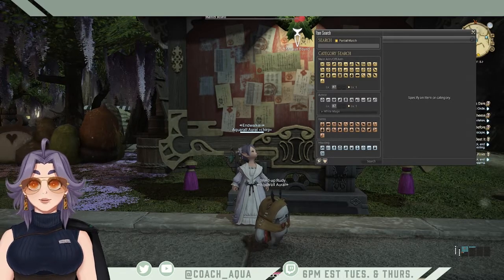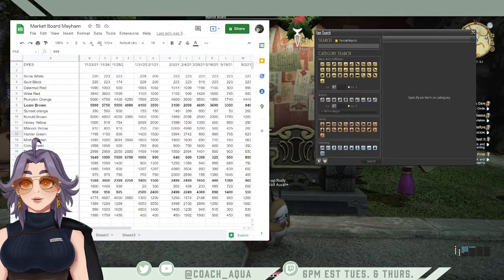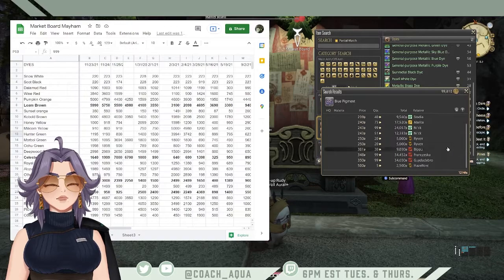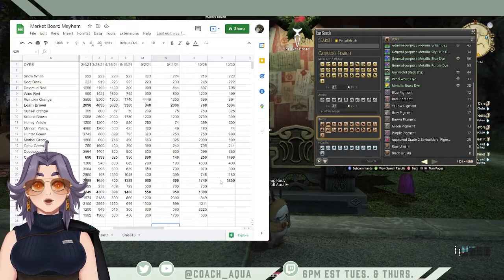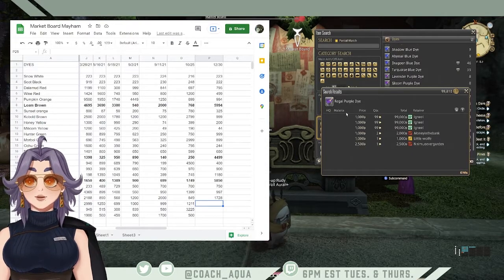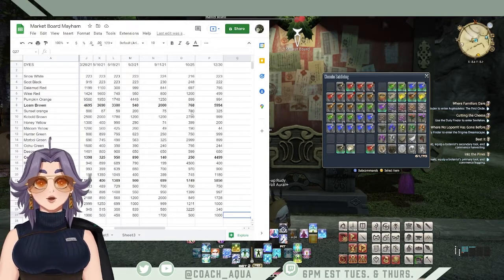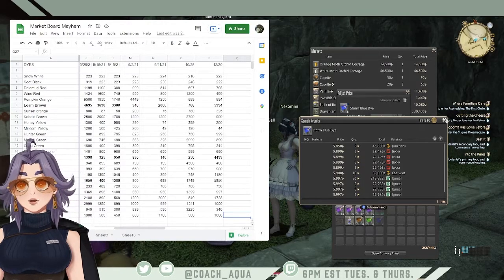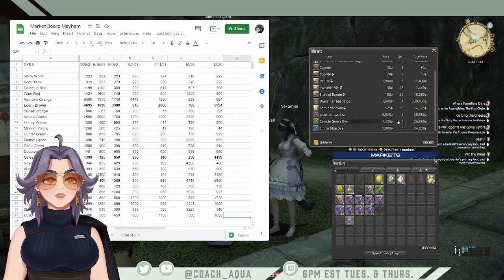Making Gil for Dumb Bitches in FF14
I'm a dumb bitch and here's how I make gil in FF14.  Thinking is hard and this is easy.  It ain't much but it's honest work! I wish you the best of luck on the market board frontlines!  This by no means the best way to make gil but diversifying you offerings on the market board are key!